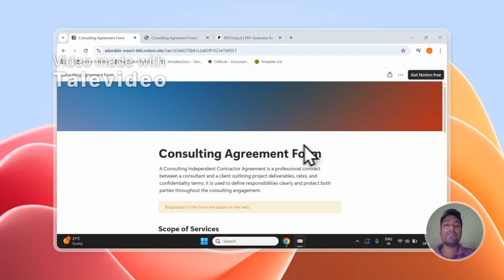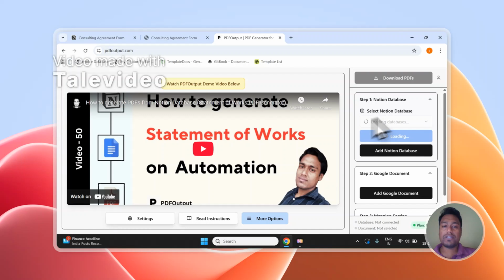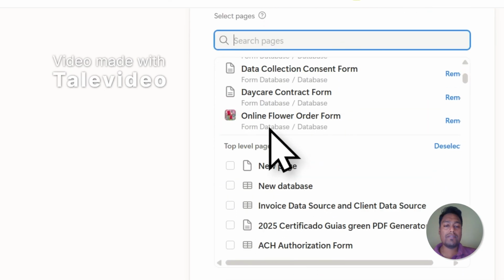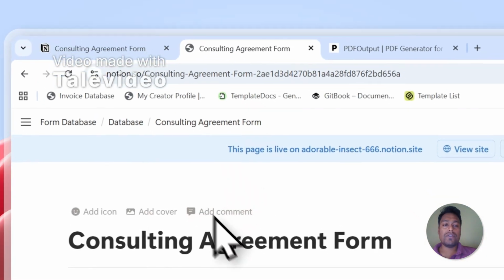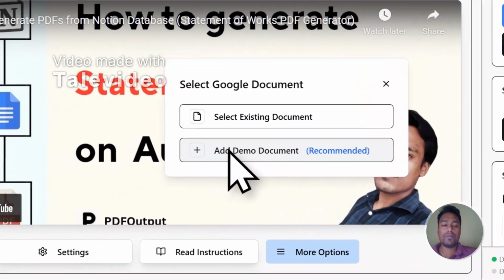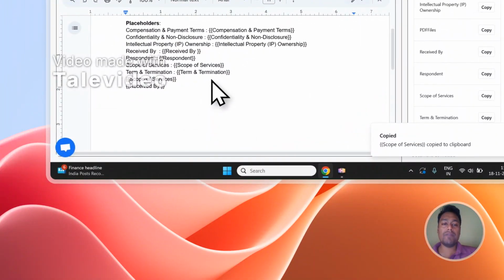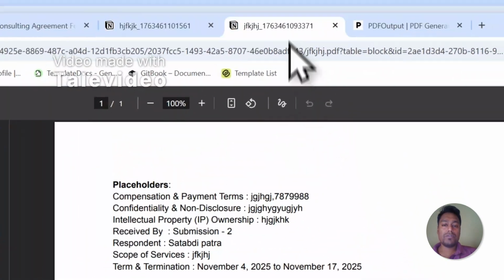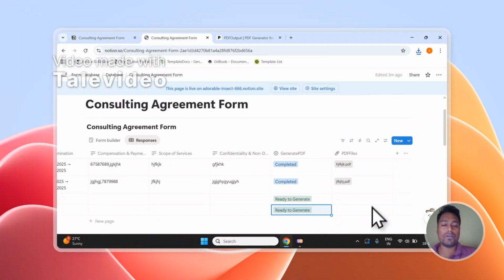Consulting Agreement Form PDF (How to create consulting agreement PDFs on automation using Notion)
We are going to take a look at Consulting Agreement Form PDFs which we will create within minutes.

1️⃣ Connects to your Notion database and pulls fields like ClientName, InvoiceNumber, and any custom data.

2️⃣ Finds placeholders ({{ClientName}}, {{InvoiceNumber}}, etc.) in your Google Doc template and replaces them with real data.

3️⃣ Generates a PDF, saves it back to Notion Database, and updates your Notion database.

👋 ABOUT PDFOutput